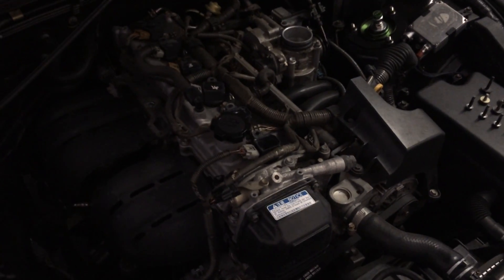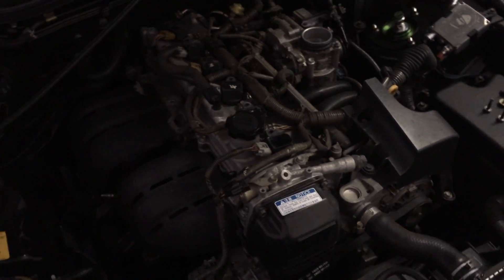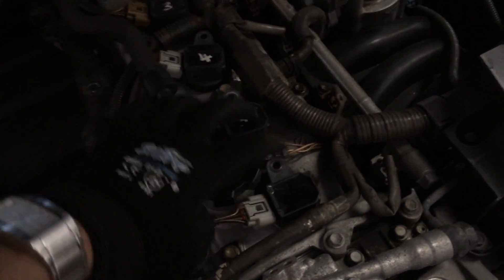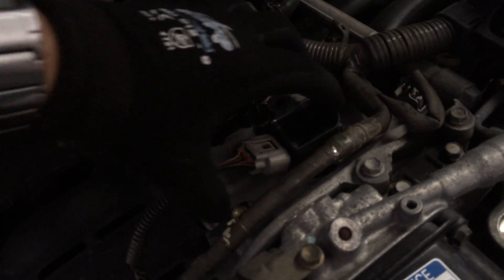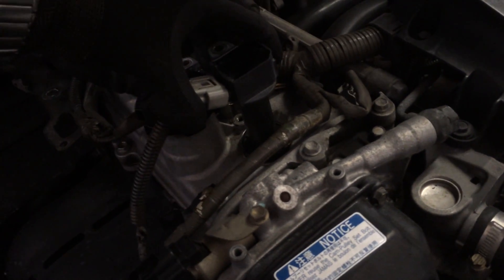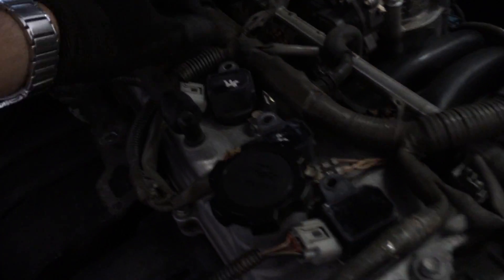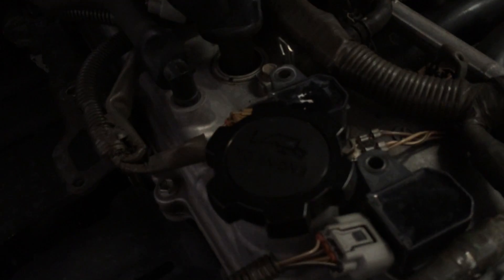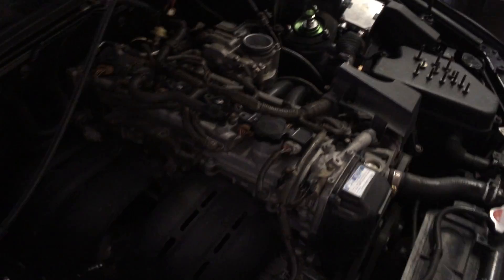How to Diagnose Faulty Coil Pack without using a computer or OBD2 scan tools Check Engine Light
How to Diagnose Faulty Coil Pack without using a computer or OBD2 scan tools Check Engine Light. No special tools needed, just basic hand tools.
A misfire from one or more cylinders can be caused by many reasons from a faulty ignition system, fuel system or internal engine failure. Many times P0303 occurs when there are worn out spark plugs, spark plug wires, or a faulty ignition coil.

The simplest way to find a misfire on any Toyota running coil on plug ignition system, sometimes you can't just disconnect the plug lead as the ECU will shut the engine off if it detects a connection fault. this may not apply to all cars but still is one of the easiest ways to check a dead cylinder. i had been running this car for about 5 mins or so, and you can see the unburnt fuel building up in the Pre Cat converter and detonating in it, you can just see it through the join in the heat shields.

Tag cloud:
mazda 3 check engine light
2JZ Turbo
1JZ Turbo
1GZ-FE
2ZZ-GE
1ZZ-FE
3S-GE
2JZ-GTE
2GR-FE
4GR-FE
Toyota, nissan, coil, pack, detonate, subaru, honda, oem, aftermarket,